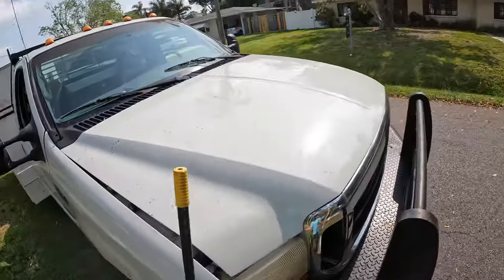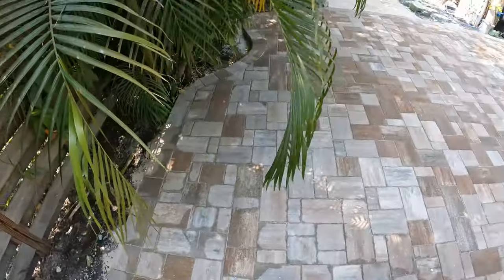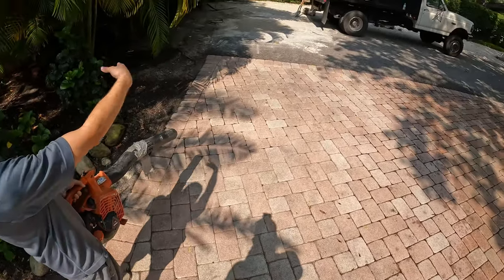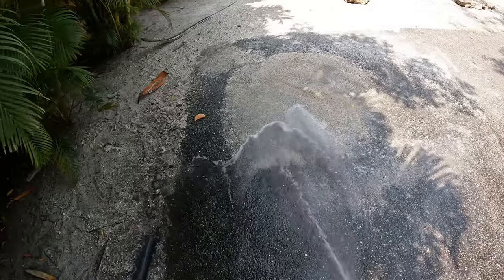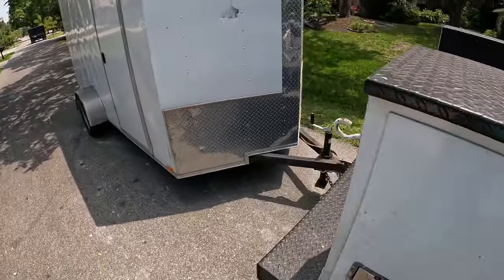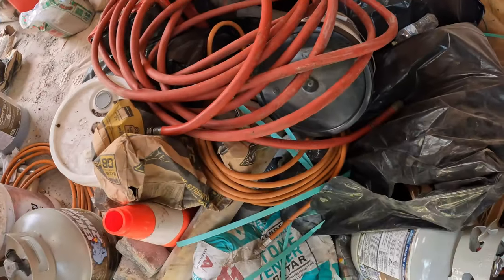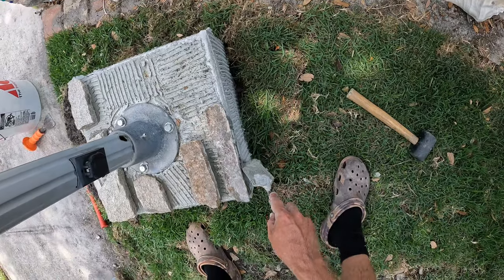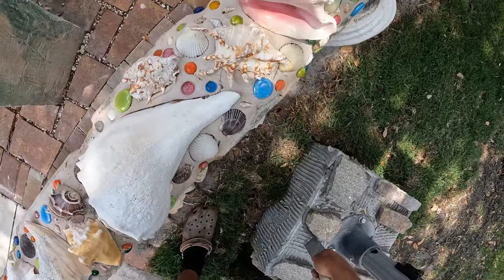IT NEVER GOES AS PLANNED!!!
In this video the crew will be cleaning up a recent job site and doing some more rock cladding on pillars, un expected things happen throughout but what can you do besides push through!